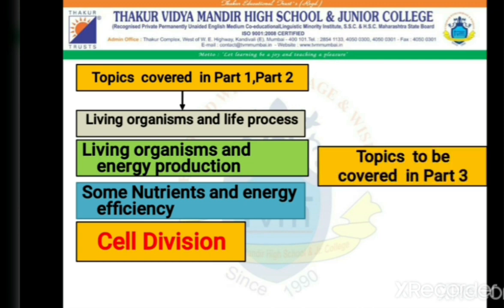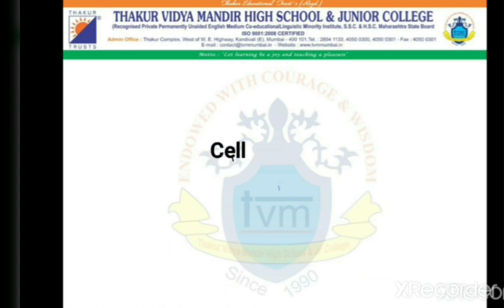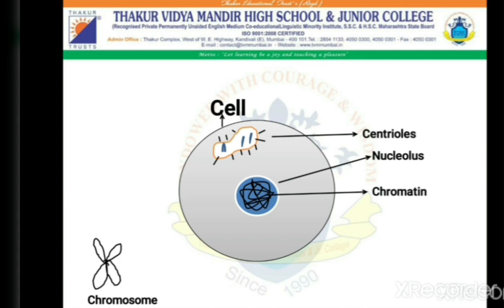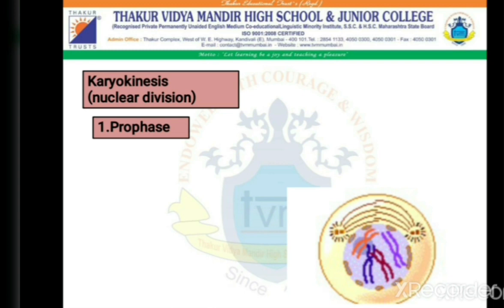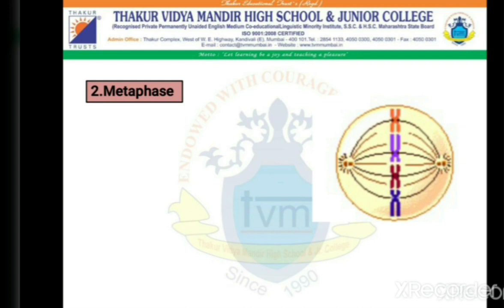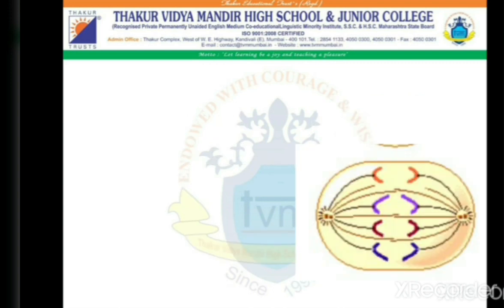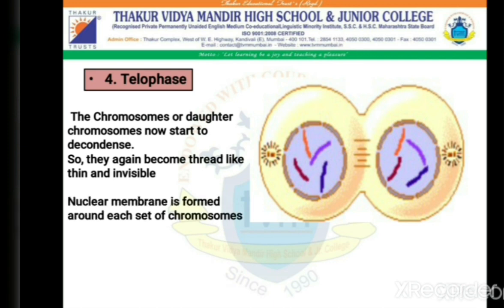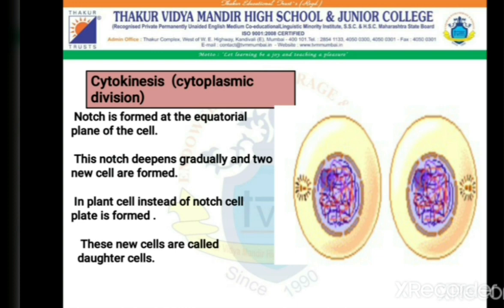Std 10, Science & Technology part 2,2.Life Processes in Living Organisms Part 1(Part 3),Mr.Nitin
Std : 10
Subject : Science & Technology Part 2
Topic :2.Life Processes in Living Organisms Part 1(Part 3)